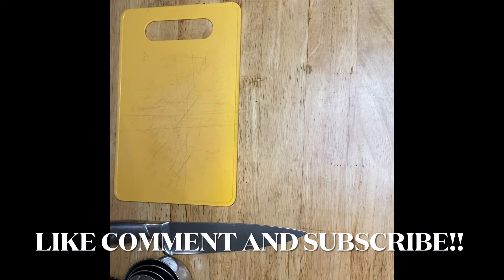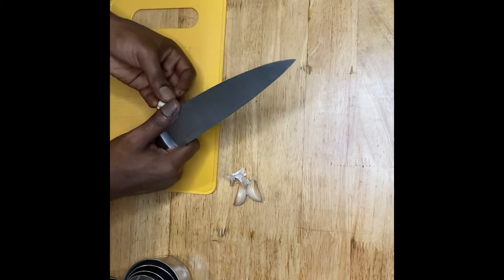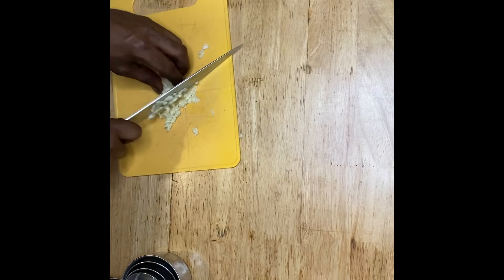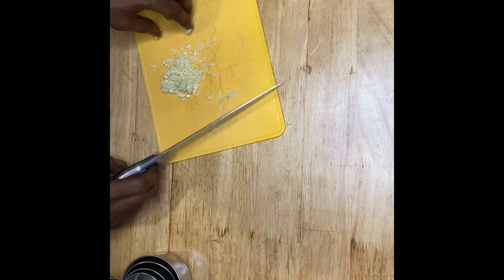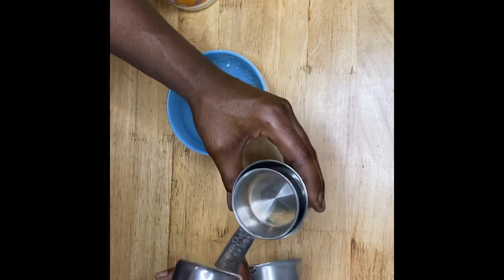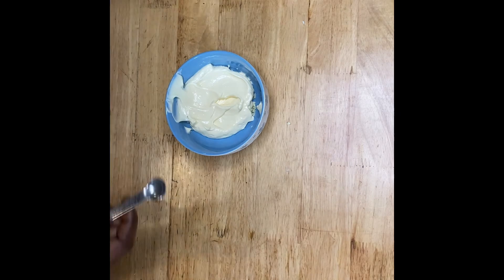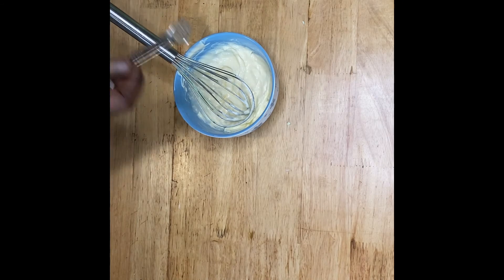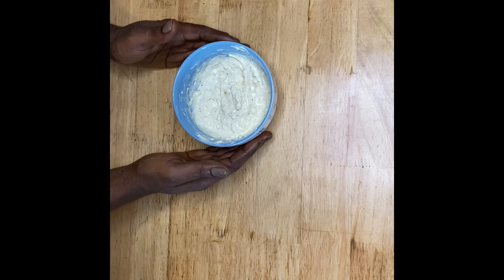5 Min Garlic aoli 🧄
Episode #4 Anyone can cook